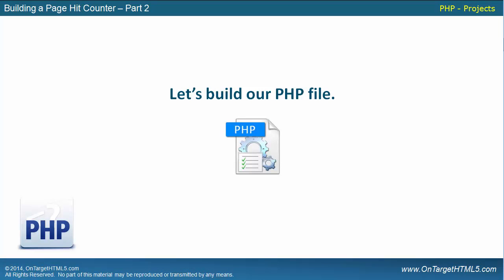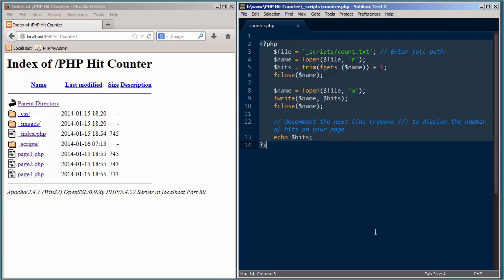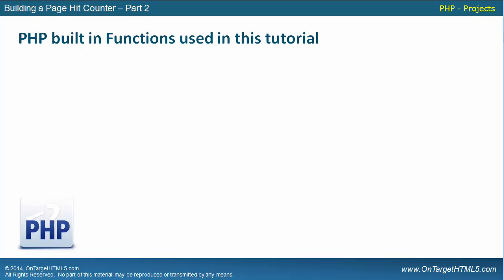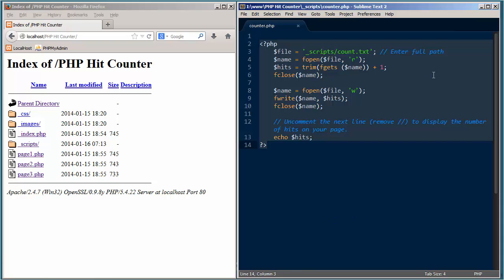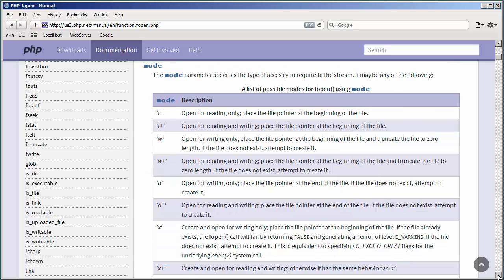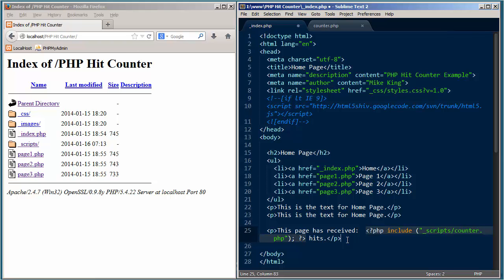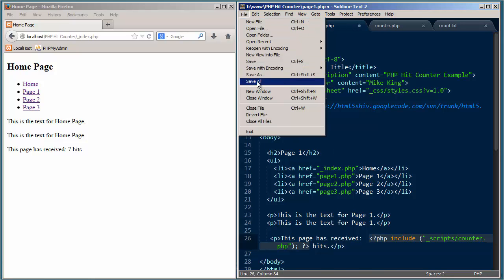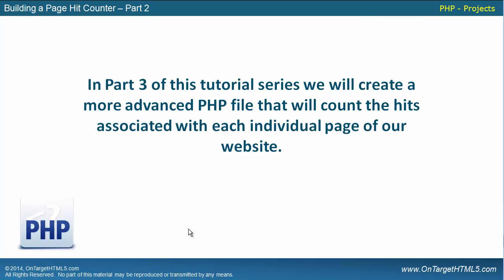33002 - Building a PHP Hit Counter - Part 2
In part 2 of this 4 part series we continue building our PHP Hit Counter.  If you are looking for a way to track your visitors to your web site areas this is one way to monitor that,